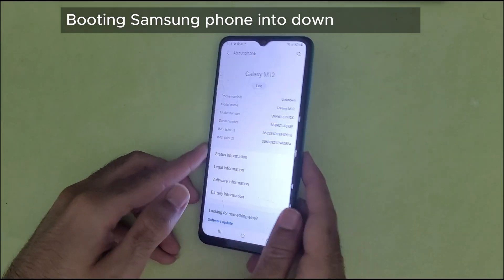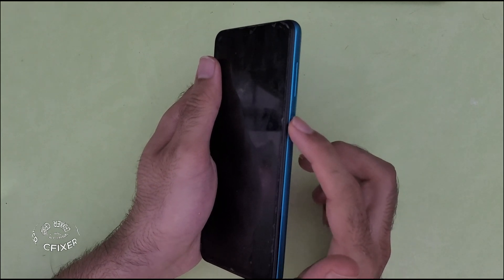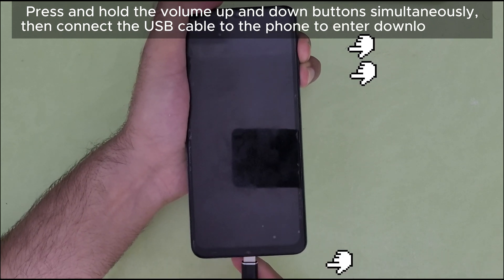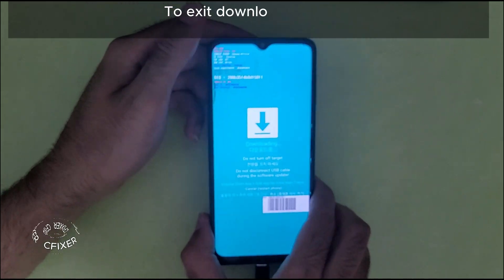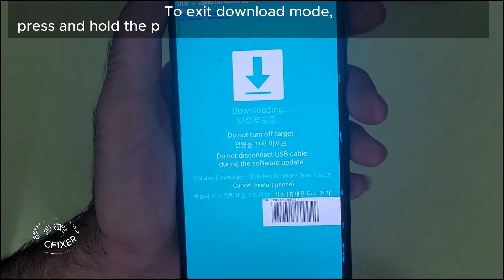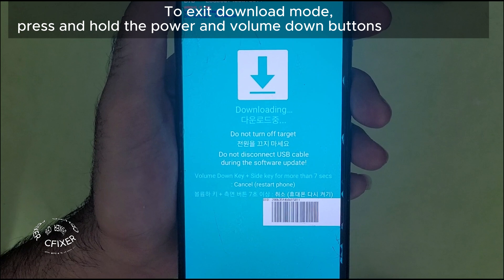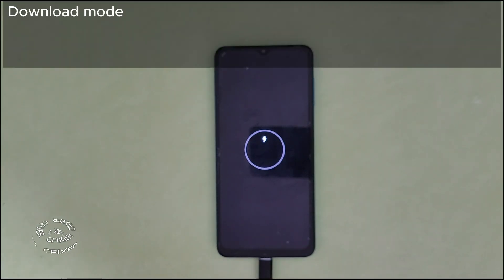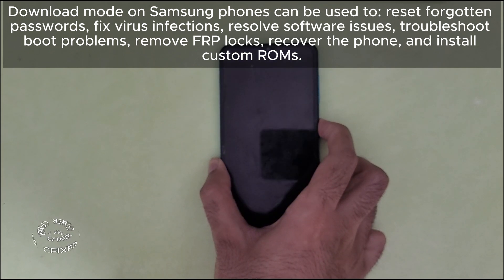Samsung M12 Download mode - SM-M127F odin mode - Exit Download Mode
Download Mode in Samsung M12  SM-M127F and Exit Guide

In this video, we'll show you how to:

* Enter Download Mode on your Samsung Galaxy M12.
* Exit Download Mode on your Samsung Galaxy M12.
▬ Contents of this video  ▬▬▬▬▬▬▬▬▬▬
0:00 - Power off M12 SM-M127F
0:20 - Download Mode in Samsung M12 SM-M127F
0:52 - Exit Download Mode (odin mode )in Samsung M12 SM-M127F

* Anyone who wants to flash their phone's operating system.
* Anyone who wants to troubleshoot software issues on their phone.
* Anyone who wants to learn more about Download Mode on Samsung phones.
1 Samsung M12  sm-m127f  Recovery Mode - Samsung recovery mode
2 Samsung M12 Download mode - SM-M127F odin mode - Exit Download Mode
3 How To Unlock Bootloader on Samsung M12 SM-M127F
4 Samsung M12 SM-M127F Update or Downgrade flash With odin
5 Samsung M12 SM-M127F  U3 Android 11 ROOT - Samsung ROOT
6 Samsung M12 SM-M127F Hard Reset - wipe - format

Learn about Mobile reparing (hardware and software) such as frp bypass remove, flashing, custom rom, rooting, jailbreak,  imei reparing, flash file backup, pattern unlock, country unlock, pin code remove, restore process, , using official tools  etc. with my tutorials.
Technical GSM Solution Provide Free Mobile Box Software With Latest Crack | Flash | Framware | Mobile Solution and More Much etc.